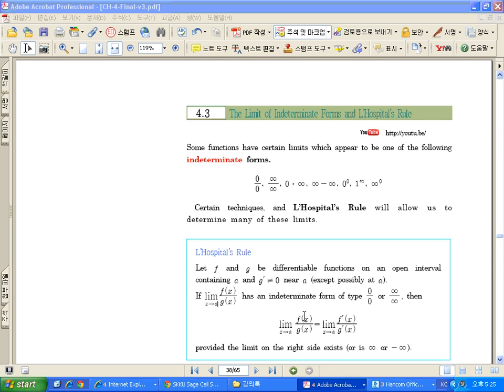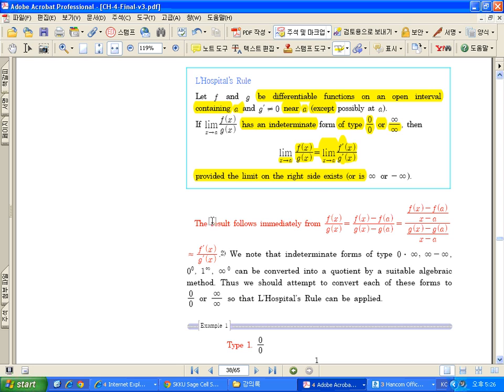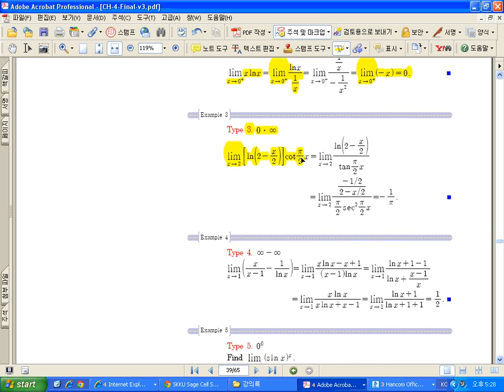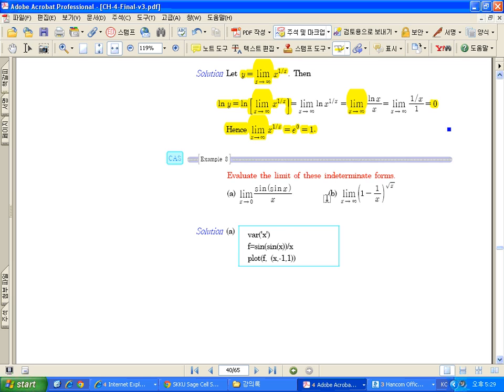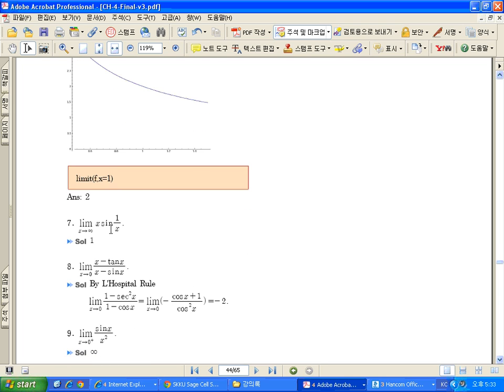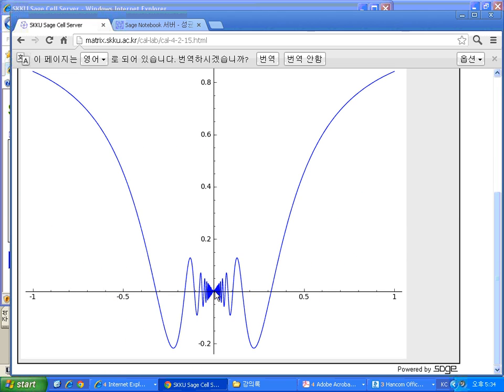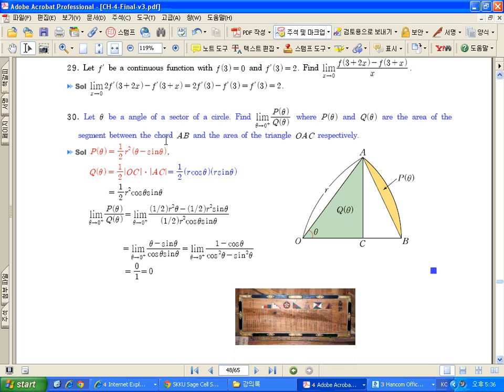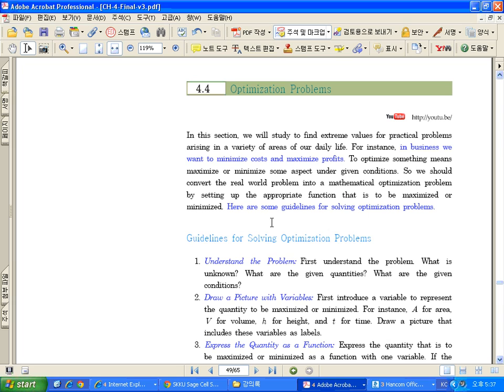성균관대 미적분학 with Sage Sec-4-3 The Limit of Indeterminate Forms and L'Hospital's Rule